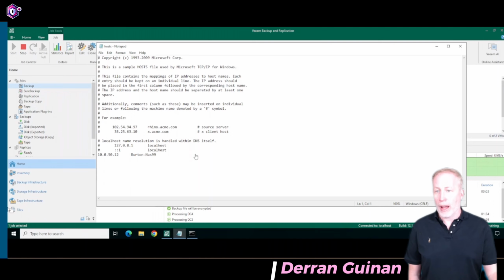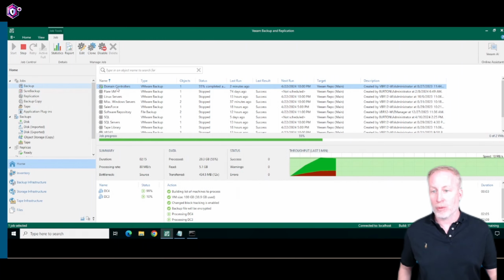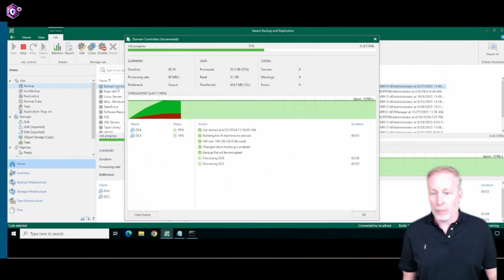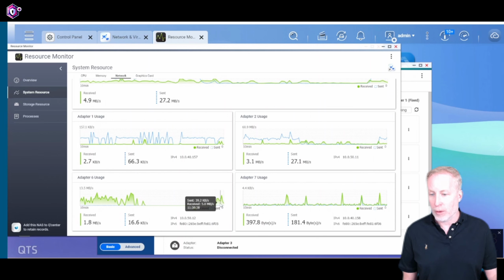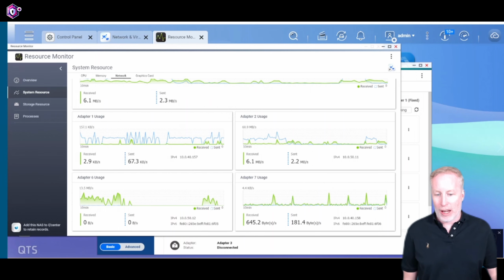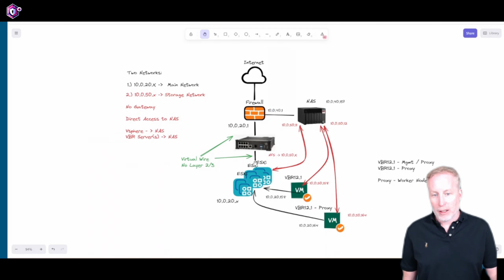PAN Virtual Wire - Part 2: Resolving the Data Flow Issue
In Part 2 of this compelling Cyber-Snapshot series, follow Derran Guinan as he addresses and resolves the unexpected data traffic flow issues identified in Part 1. Using a Palo Alto Networks firewall, Derran shows the changes he made to reroute the backup data effectively.
In This Episode:

 • Issue Recap: Quick review of the discovery from Part 1.
 • Resolution Steps: Detailed explanation of the adjustments made to correct the data flow.
 • Real-Time Demonstration: Watch the solution implementation and see the immediate impact on data routing.

Join us for the conclusion of this technical saga, ideal for those interested in network management and cybersecurity solutions.